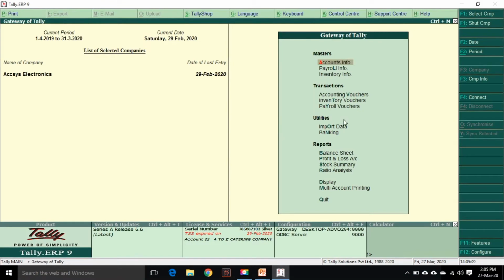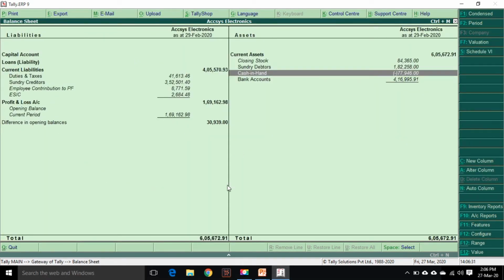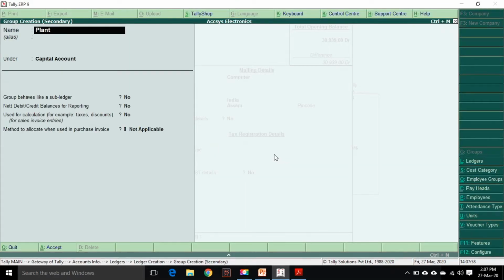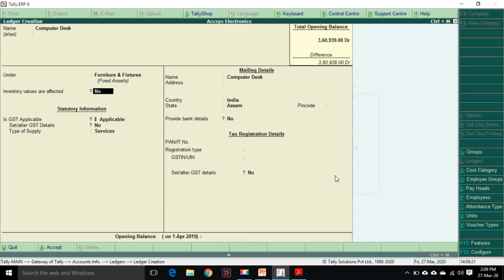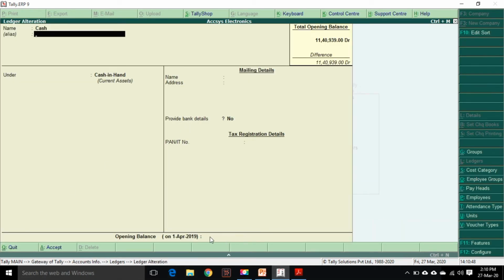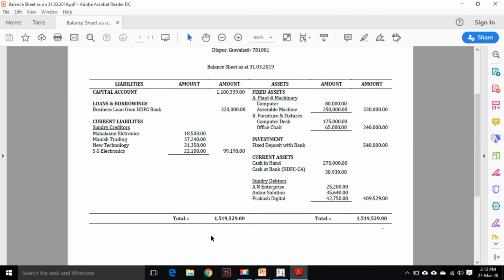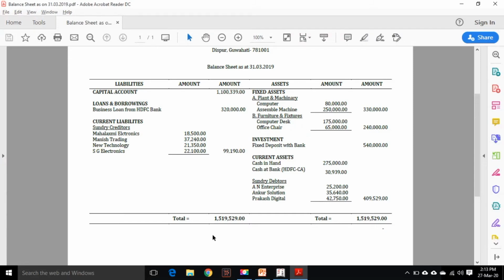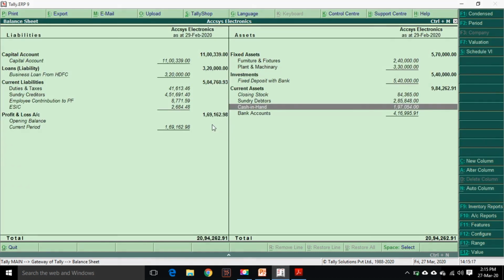Opening Balance Entry